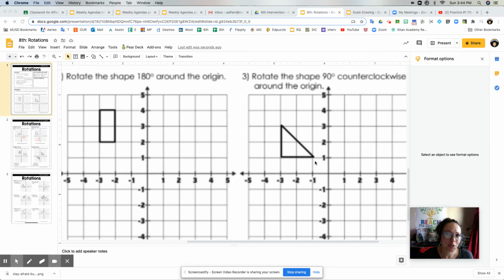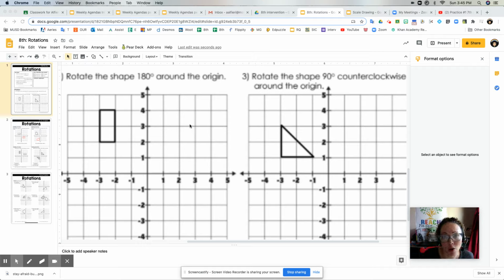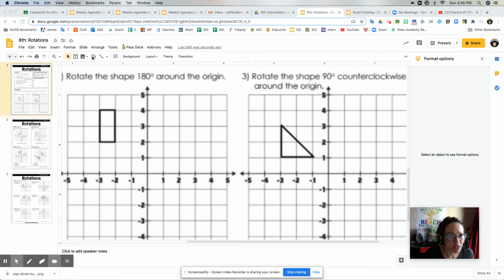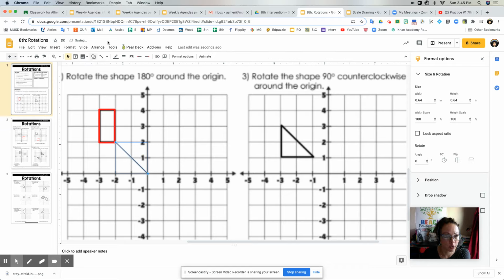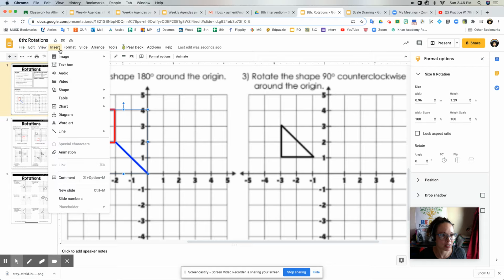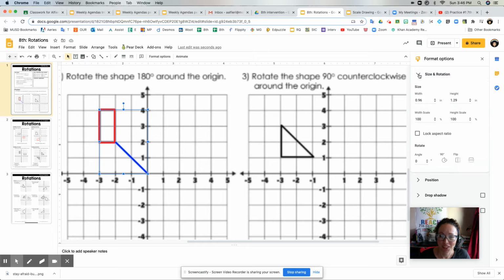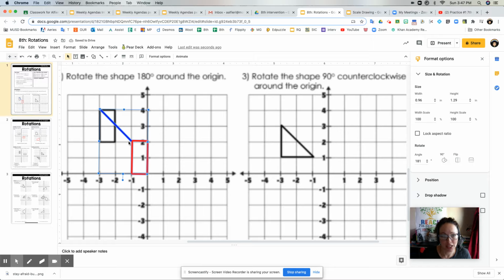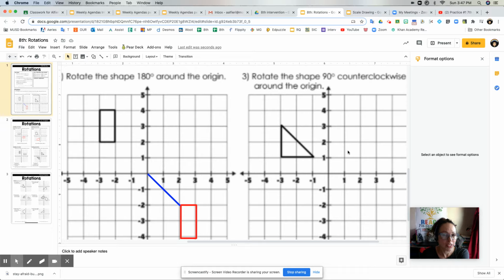Problem 2 Int